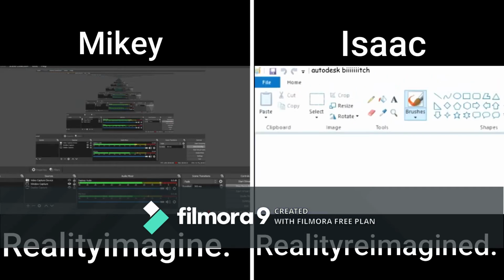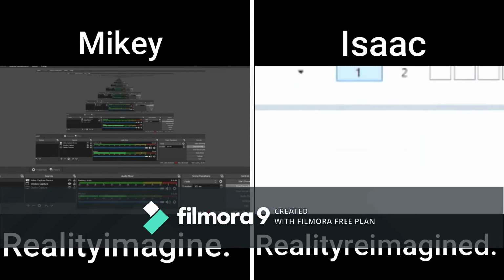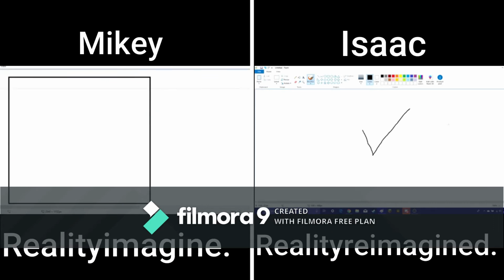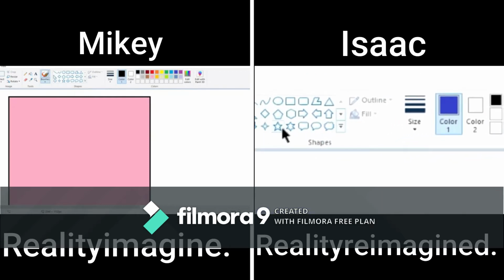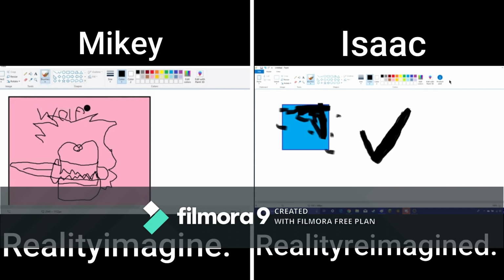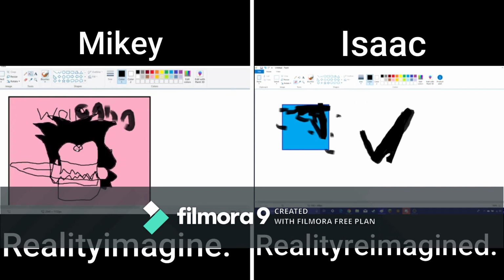2 boys drawing each friends Mikey & Isaac Realityimagine. Vs Realityreimagined at the same time!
Im airbuddy but you can call me ru of realityunimagined my new youtube channel Besides my Family of the martinezez Are Reality... Check out my Brother Mikey's Youtube Channel, im 20 years old Because Im REALITYIMAGINEKOPS now let Me introduce Realityunimagined Avs My Phone And edits Im an English Youtube of the america Social media